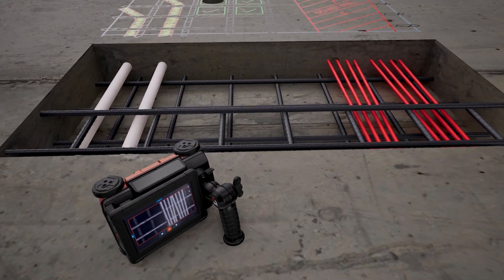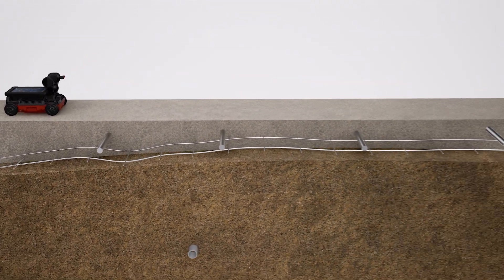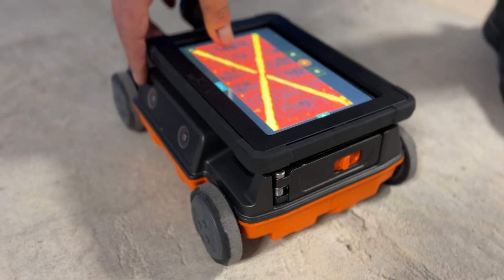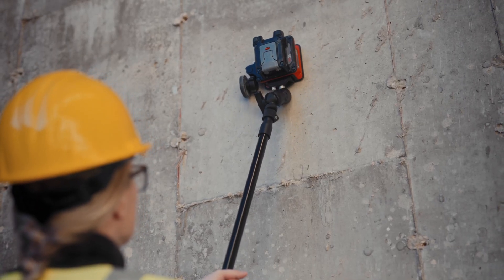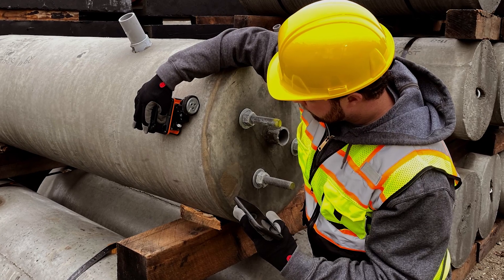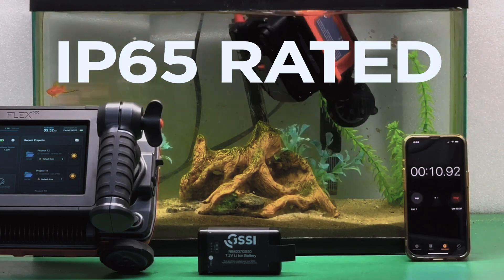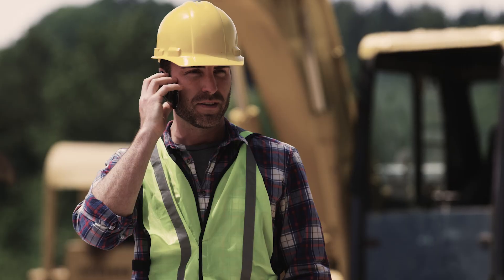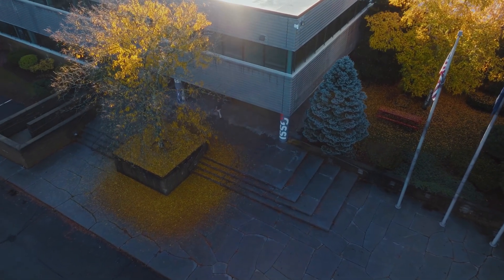GSSI | Flex NX® - Dual Antenna Concrete GPR System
Flex NX®, powered by Nexus™ is the industry’s most powerful and efficient ground penetrating radar (GPR) concrete scanner. The all-in-one design offers a large and integrated touchscreen display, providing intuitive interface with minimal navigation.

New data collection modes harness the power of simultaneous standard and cross-polarized antennas, Flex Mode for quick prospecting, and live viewing on a paired phone or tablet. Use Flex NX on its own, or pair an NX wireless satellite antenna for a flexible solution to any concrete scanning problem.

To learn more about Flex NX and GSSI's concrete scanning system, click the link below or call to talk to our GPR specialists.